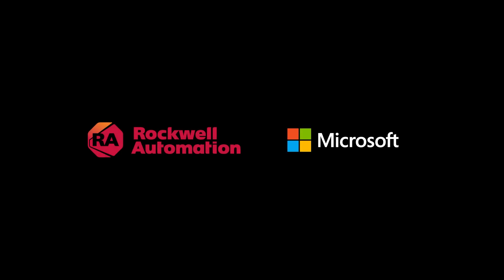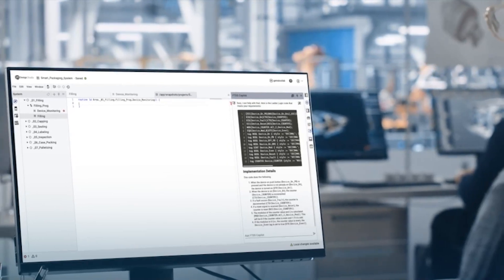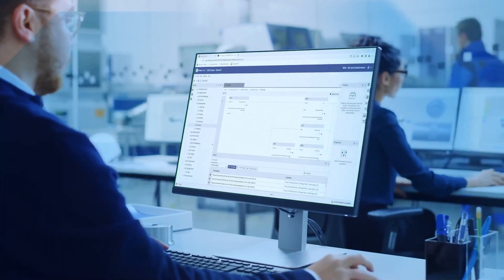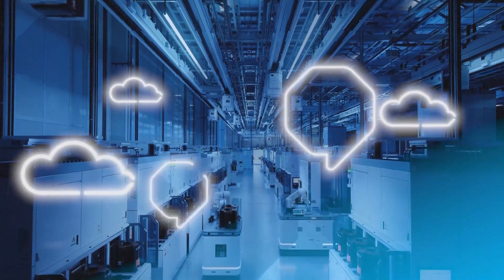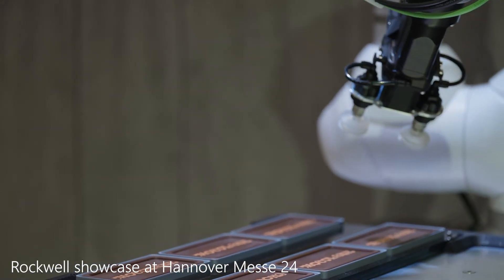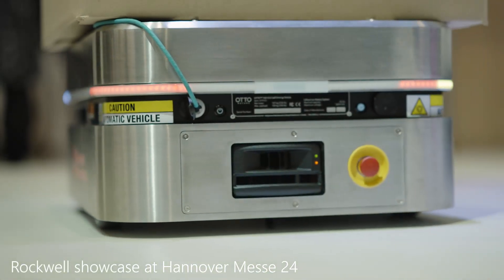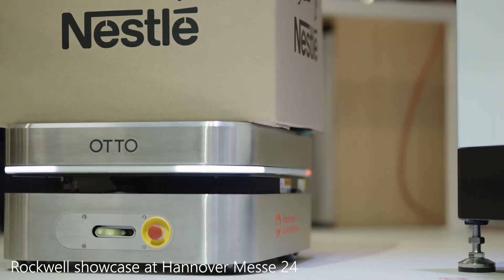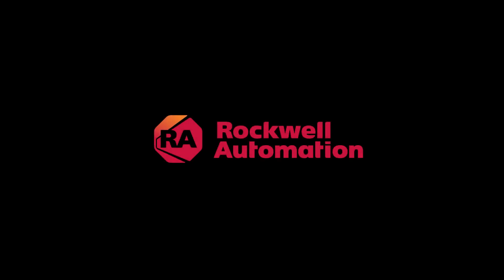Rockwell Automation: Solutions Showcase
Discover how Rockwell's digital twin solutions, leveraging AI and Microsoft technologies, can help customers achieve operational excellence. As showcased at Hannover Messe 2024.